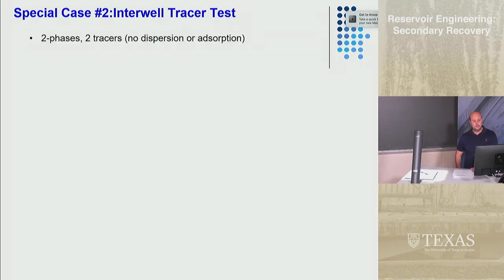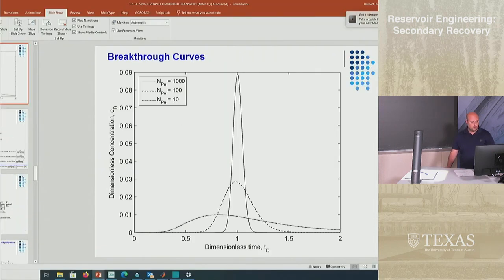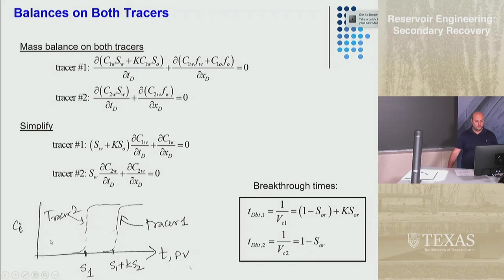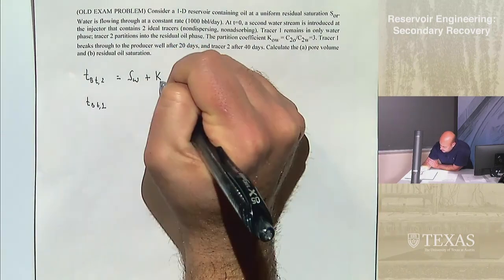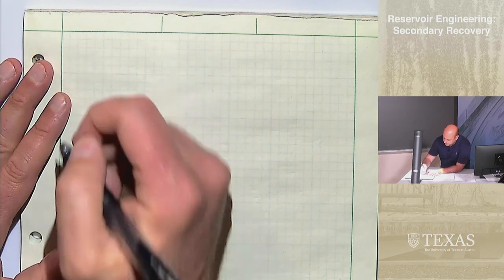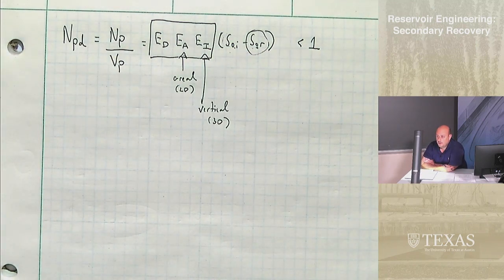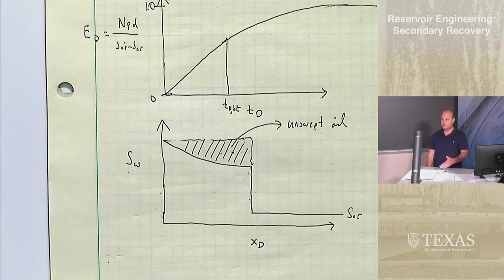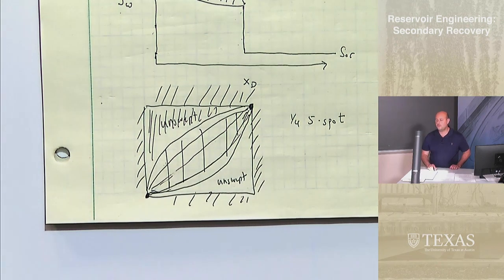27. Reservoir Waterflooding (Balhoff): Example problem of tracer test